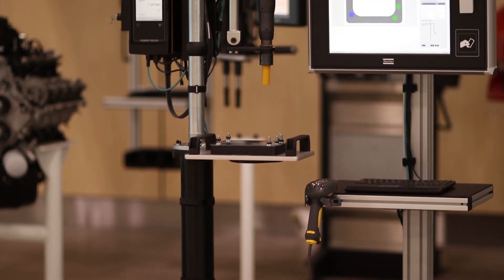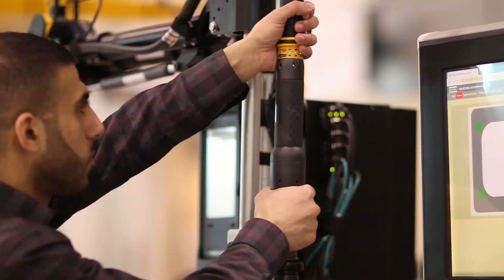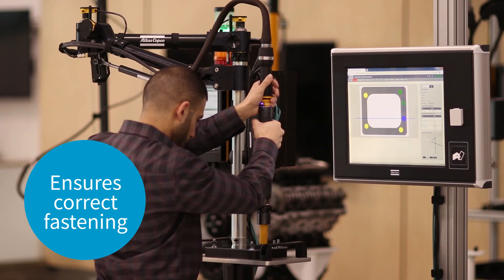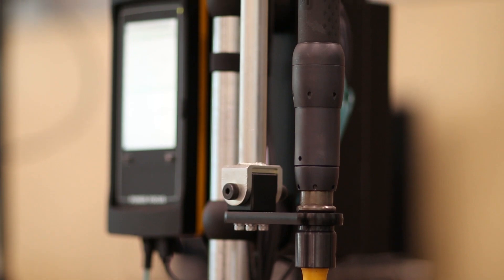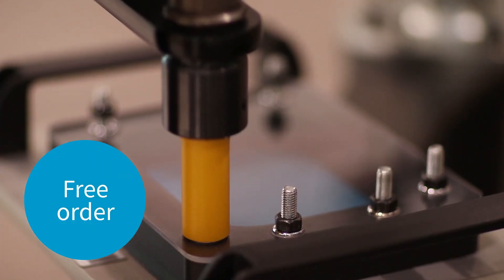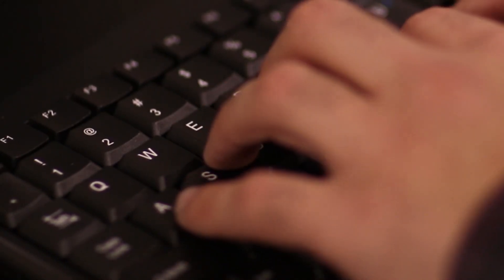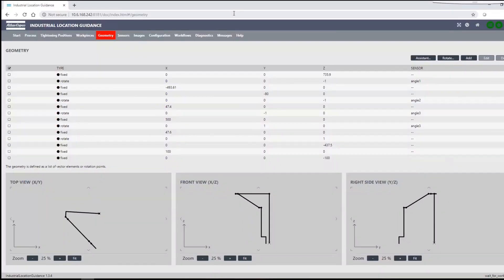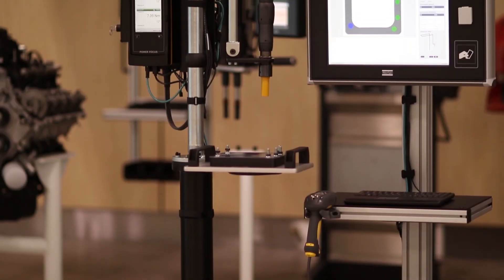Industrial Location Guidance - ILG | Product overview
Atlas Copco's Industrial Location Guidance (ILG) is an integrated, stand-alone error proofing system that offers high-level process security for applications ranging from simple to complex.

ILG tracks the exact location of the tool relative to the fastening position, ensuring the correct fasteners are tightened to specification, in the proper sequence.

Comprised of ILG software, positioning hardware and tightening controller, the system combines the functionality of a tightening system with position and process control.

Typical applications for ILG include: low-volume, high-value component assembly, repairs stations and flexible assembly cells.